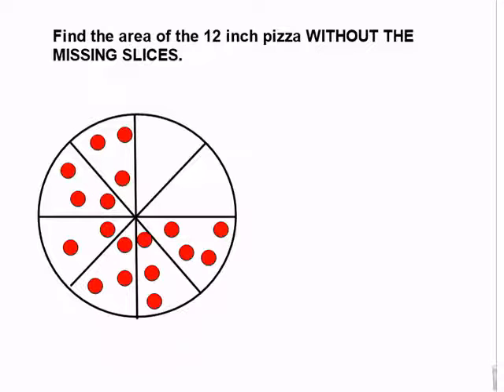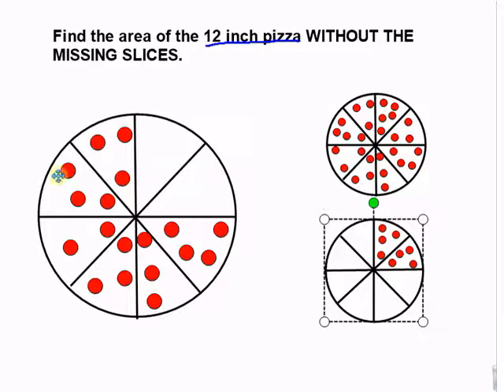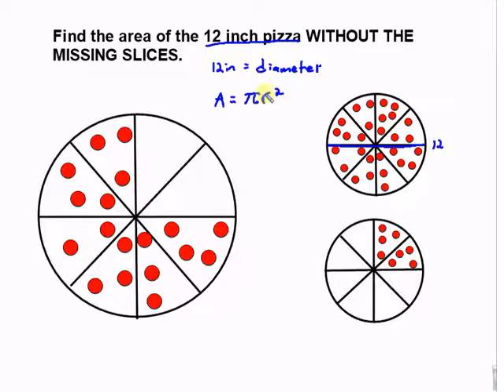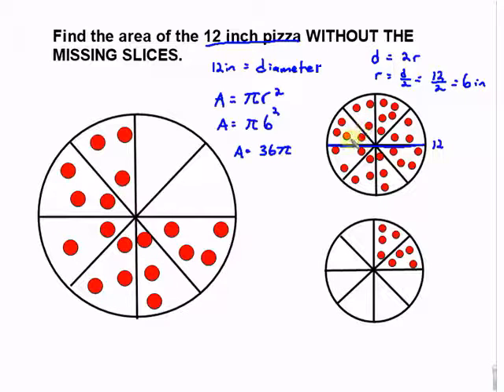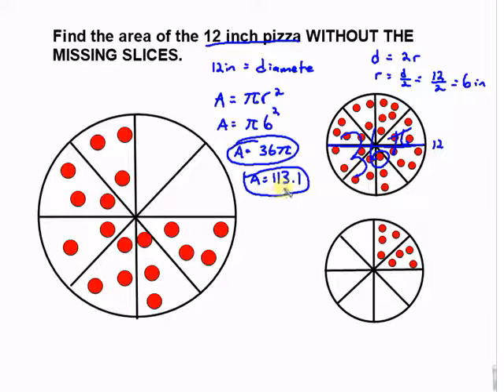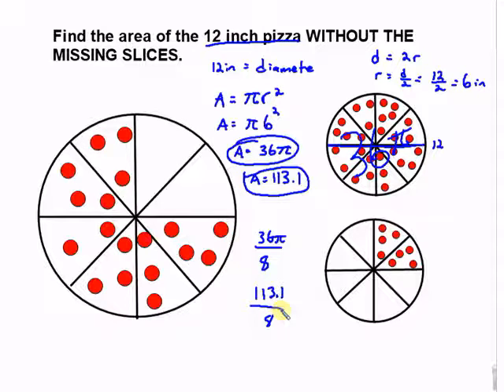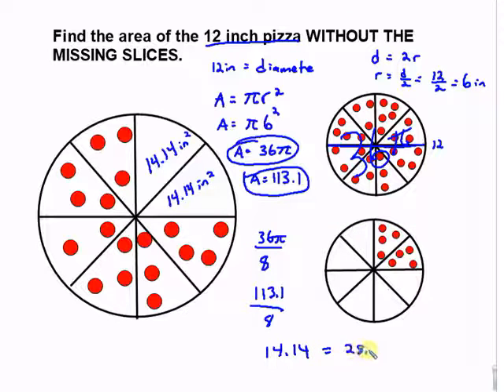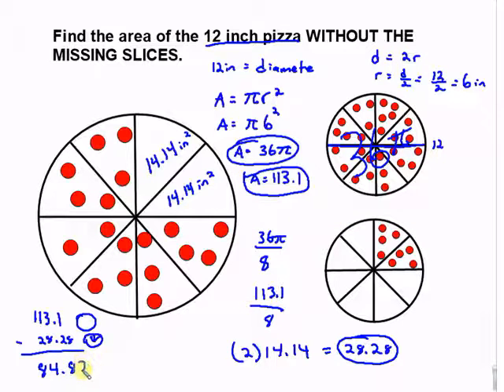Calculating Area - Composite Objects - Circles #2